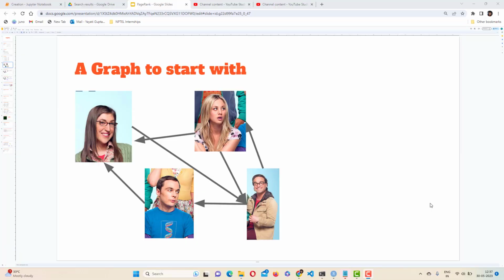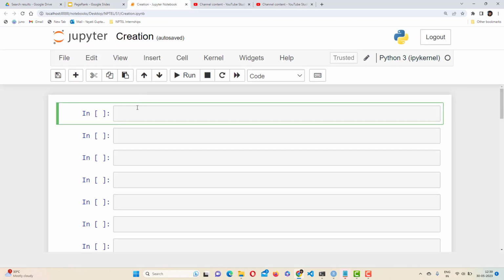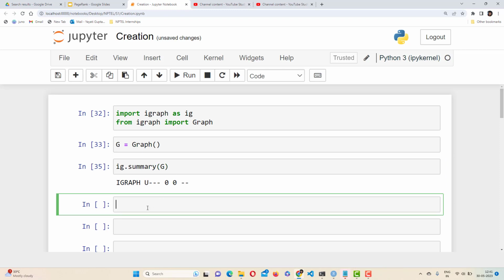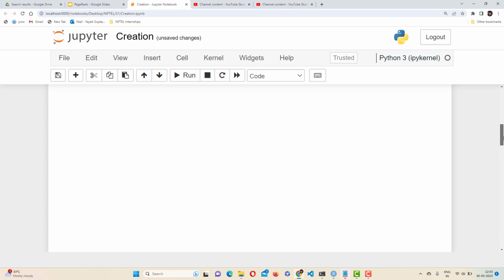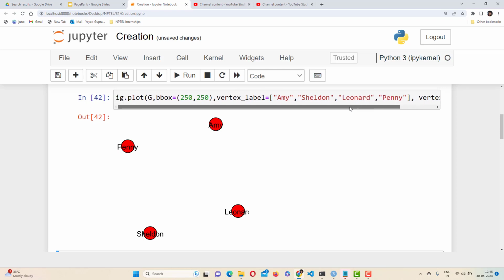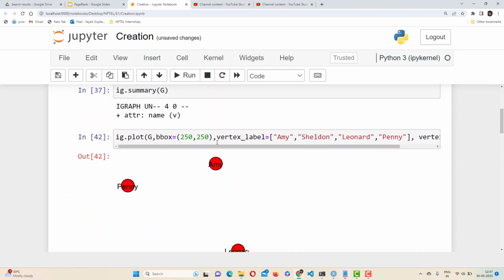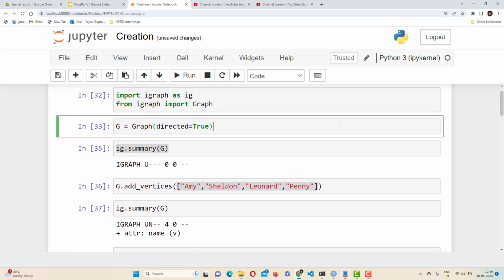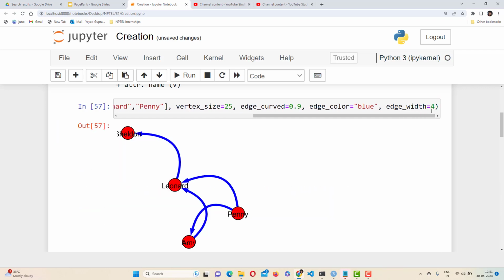Creating a simple BigBang Graph